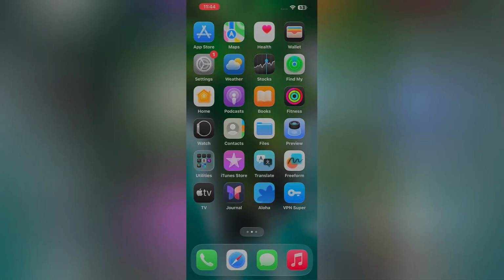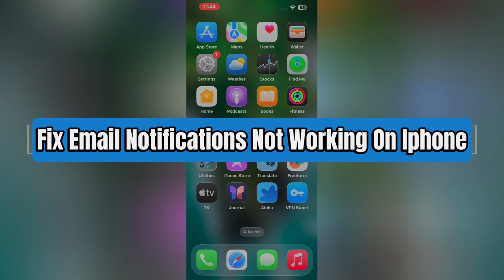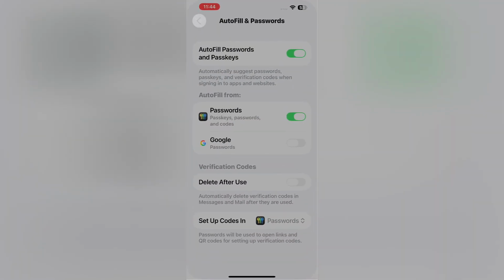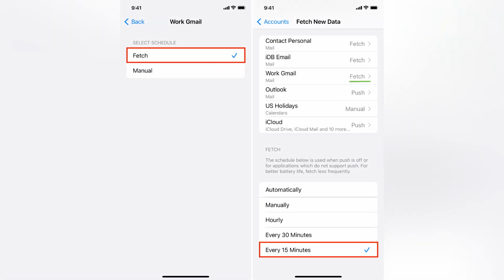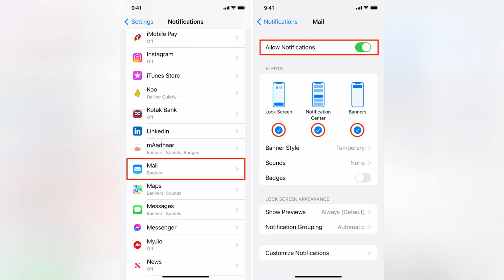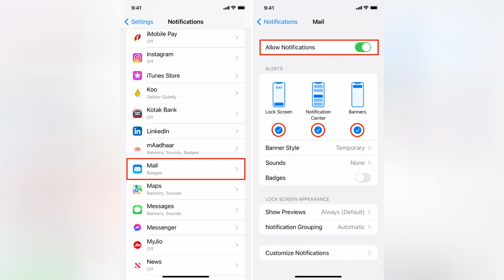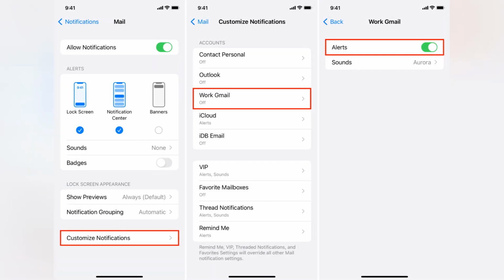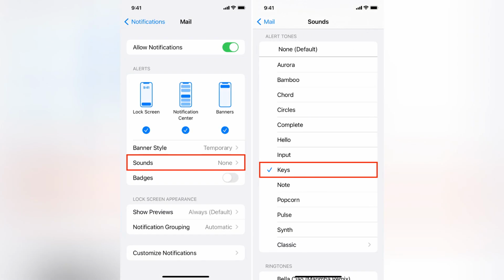Fix Email Notifications Not Working On Iphone (2026) Full Guide!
In this video, I'll show you Fix Email Notifications Not Working On Iphone